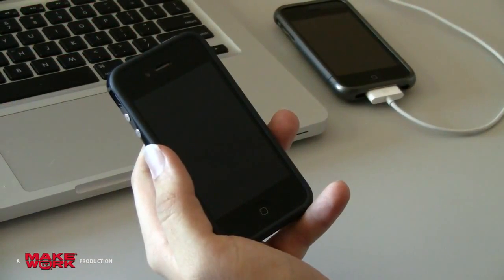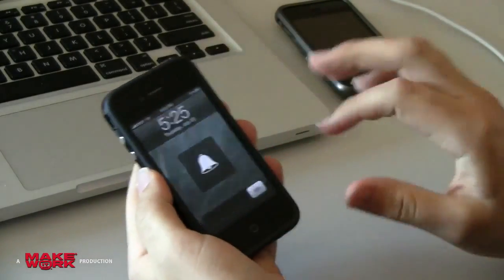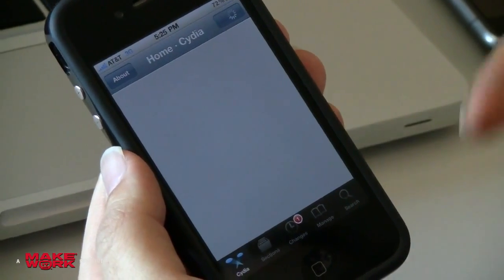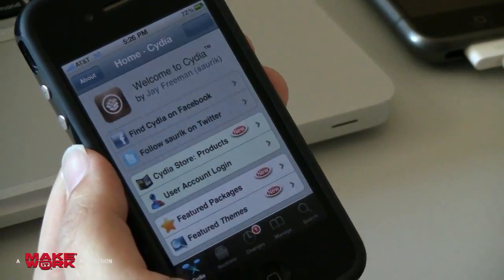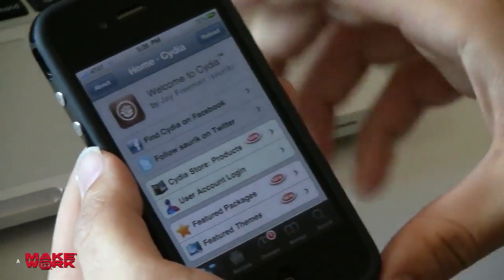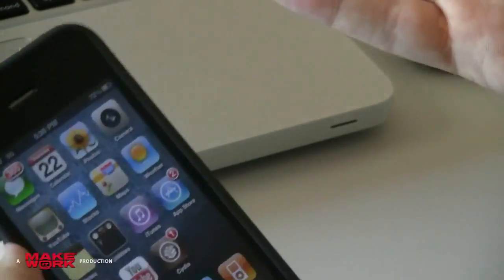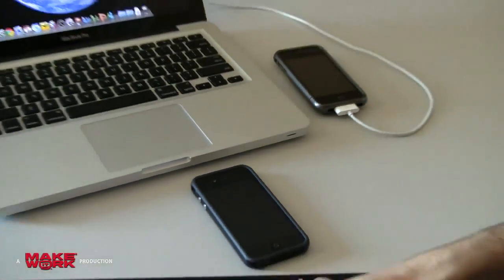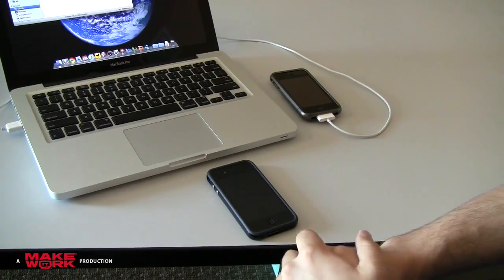First Glimpse at REAL iPhone 4 Jailbreak in (Jay Freeman)